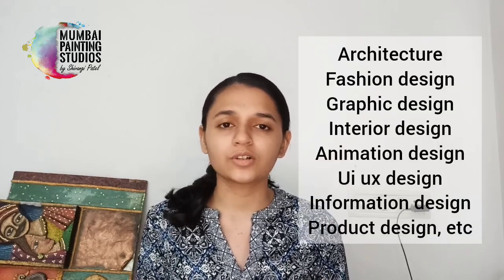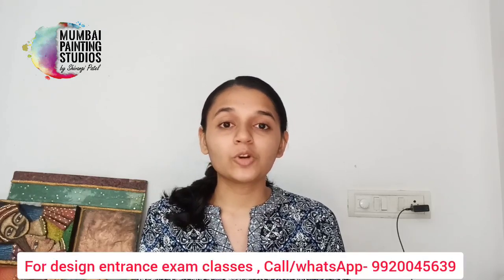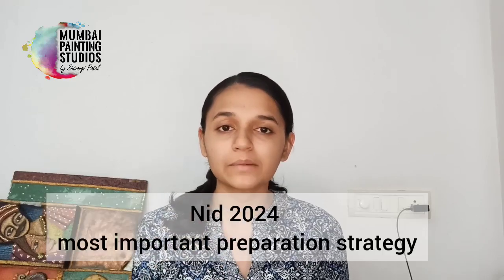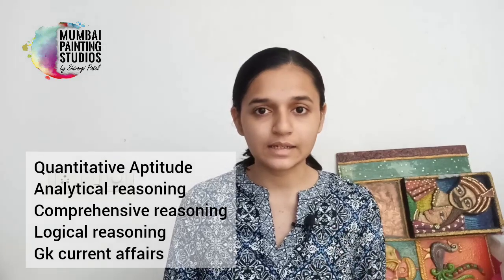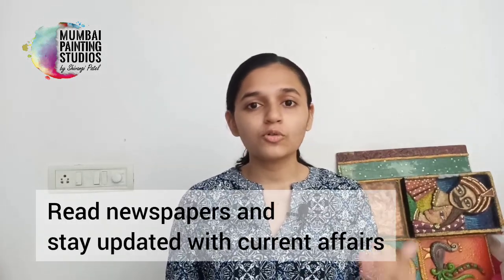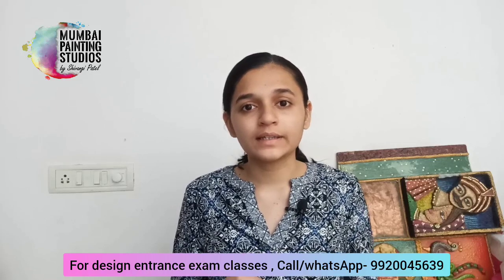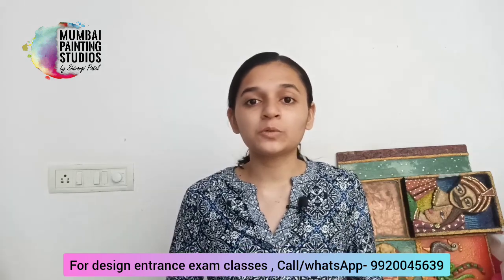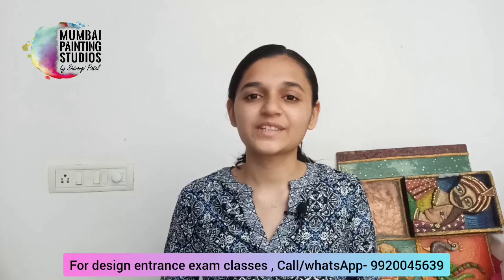NID Preparation Strategy | NID Exam Pattern and Preparation Tips| Mumbai Painting Studios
Are you aspiring to pursue a career in design? Well look no further, we have come up with a video to help you with the same! If you are preparing for NID 2024, then it's highly important for you to watch this video in order to know NID 2024 exam pattern & NID 2024 preparation strategy.

Watch the video to get all the detailed information and still if you are still left with any queries, feel free to put those in the comment box below.